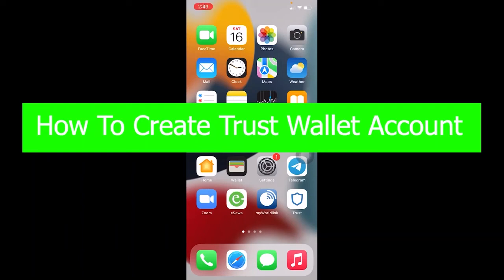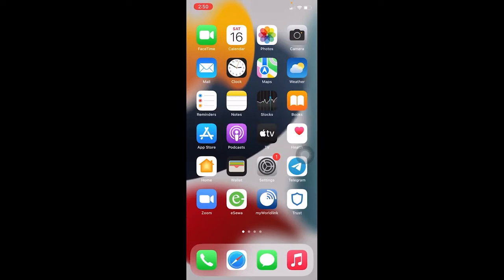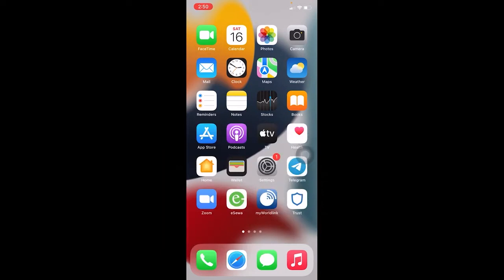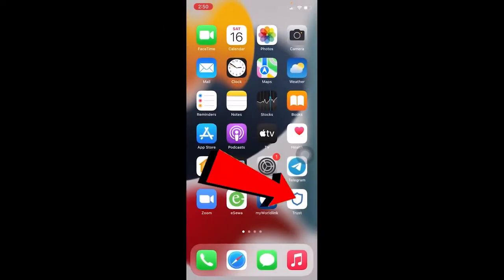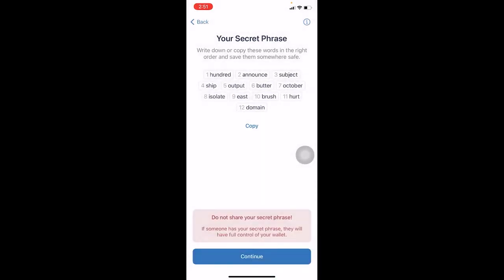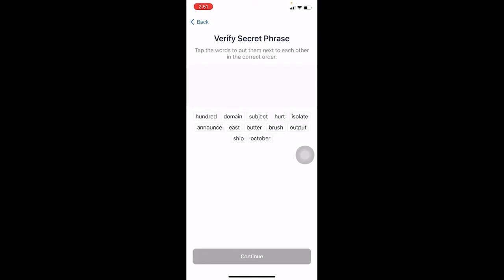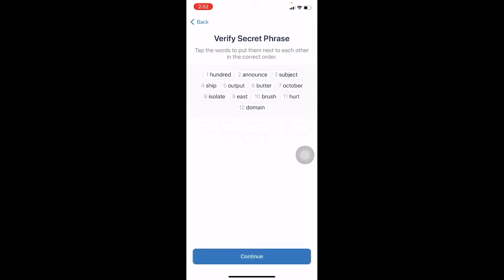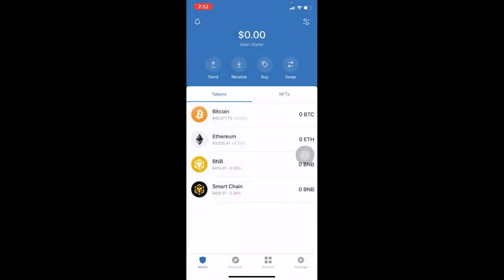How to Create Trust Wallet Account 2022? | Trust Wallet Sign Up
Hello everyone, welcome to another video. In today's video, we're gonna teach you How to Create Trust Wallet Account.